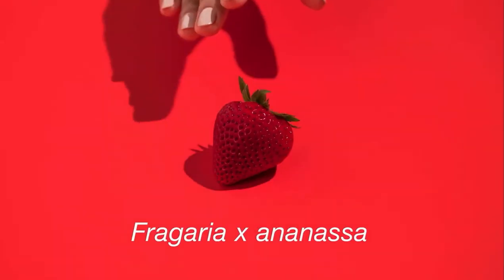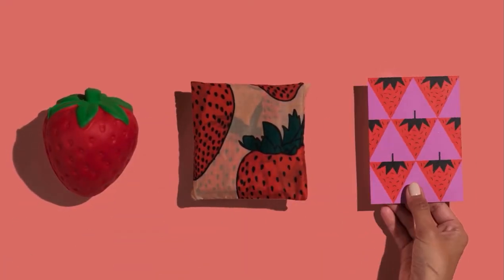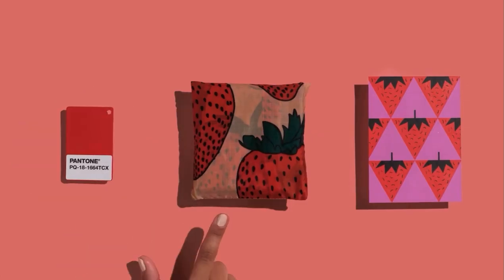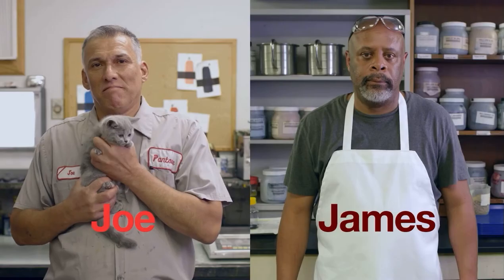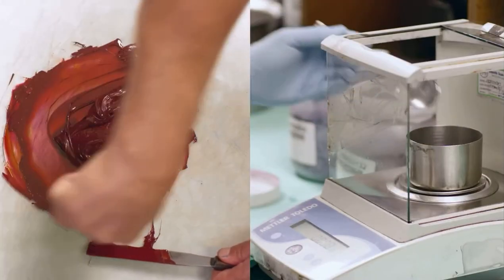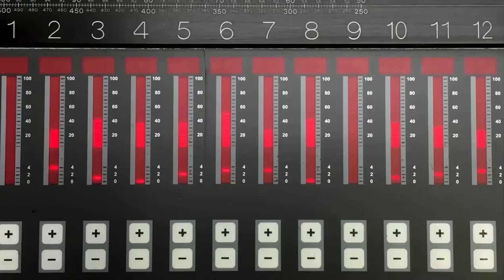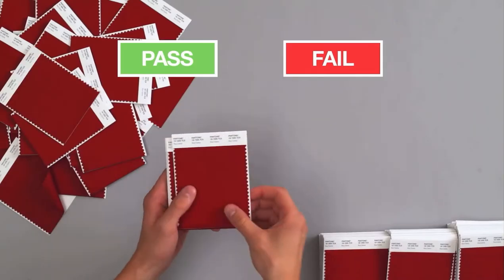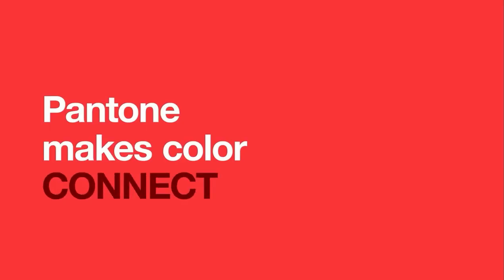Pantone Color Systems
Pantone Color Standards - Color Doesn't Have to Be Complicated. Today, we’re your partner for color in design, offering tools for color savvy industries from apparel to packaging.